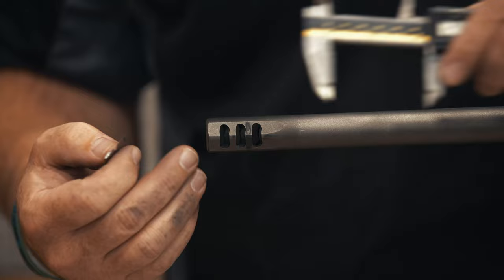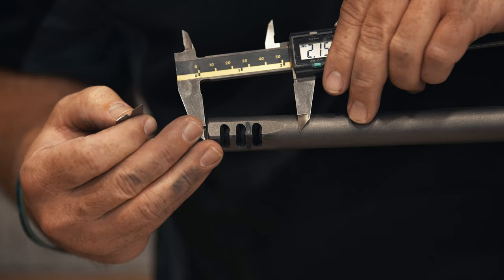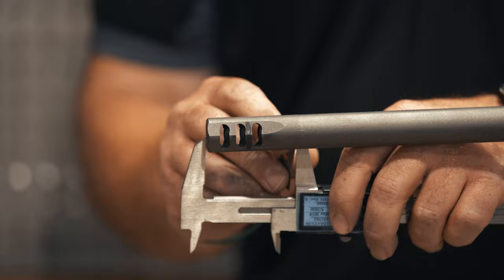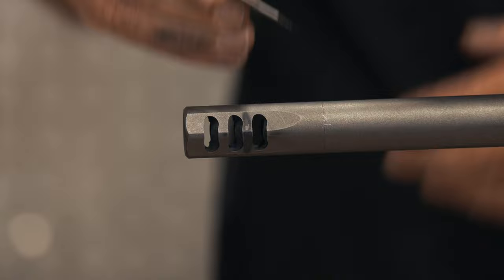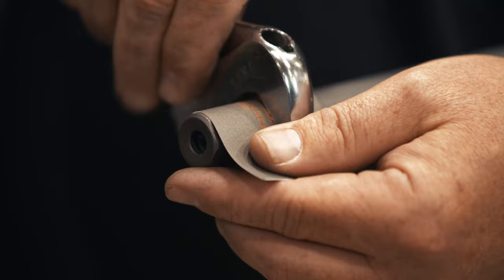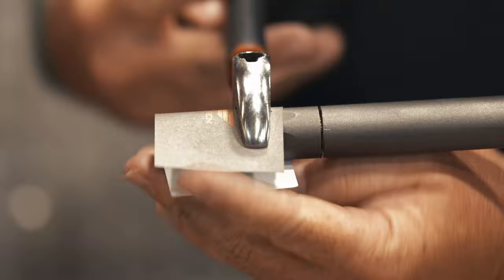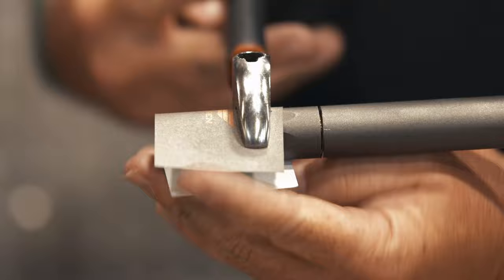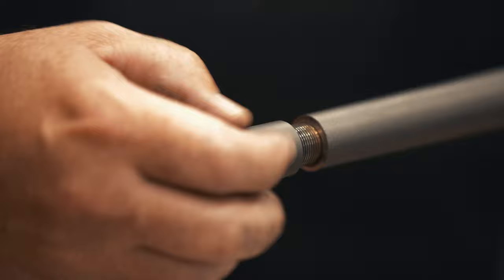How To Remove Mesa Long Range Muzzle Brake | Christensen Arms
Here is a quick how-to on removing a long-range muzzle brake from your Christensen Arms Mesa rifle.